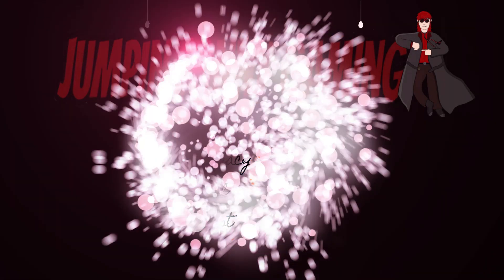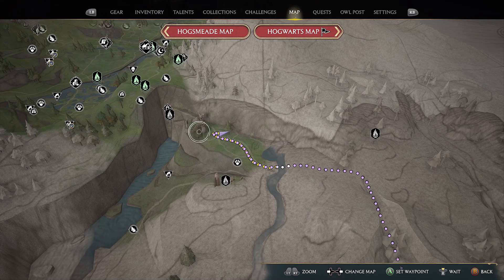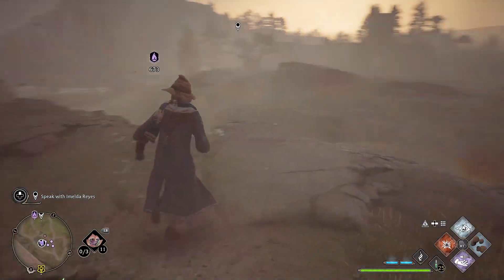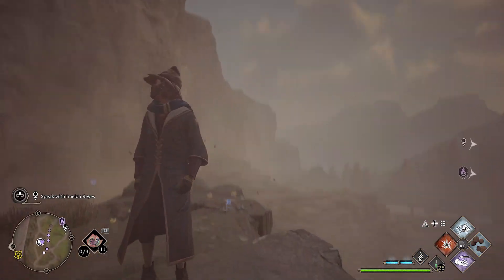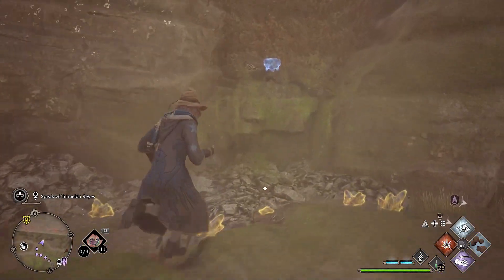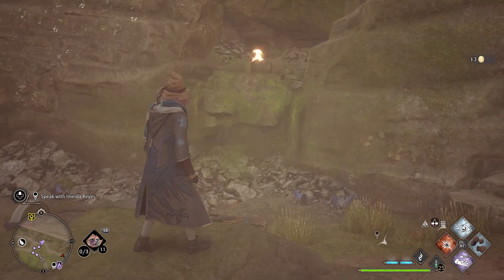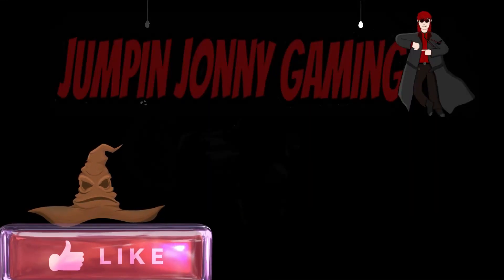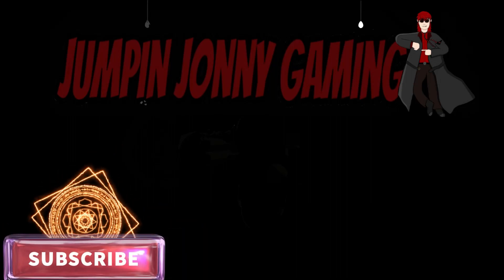Hogwarts legacy Merlins trial Poidsear coast North Poidsear coast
This video shows you how to complete the merlin's trial that's located in the Poidsear coast region, the nearest floo flame is north Poidsear coast for Hogwarts legacy.